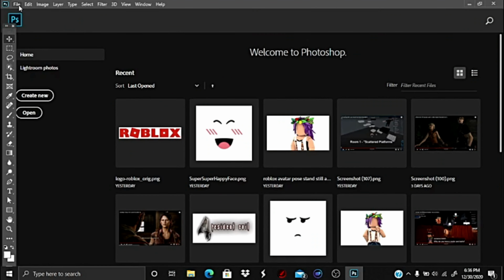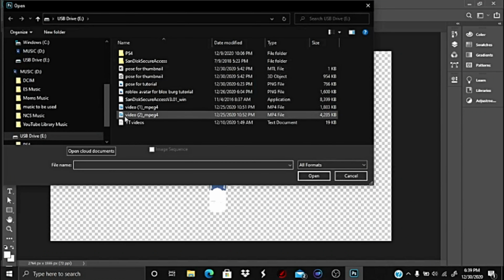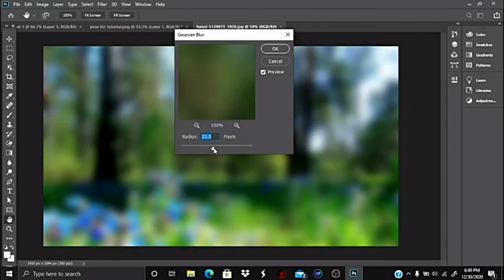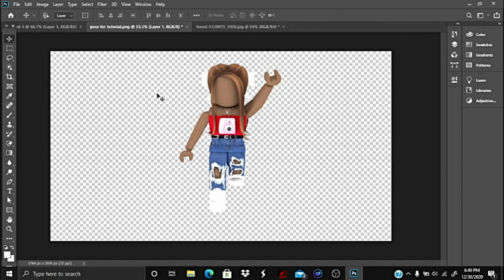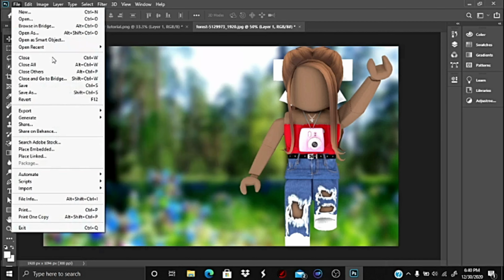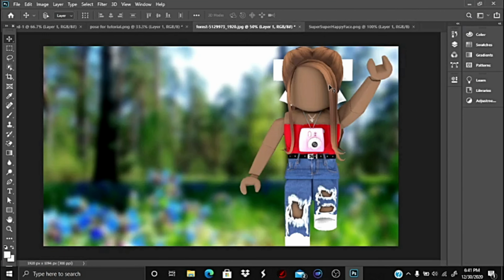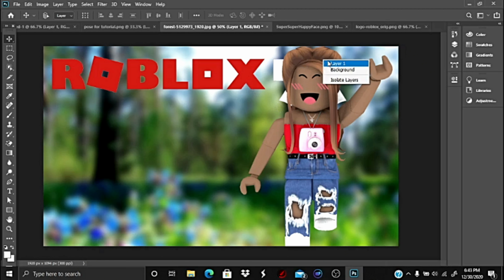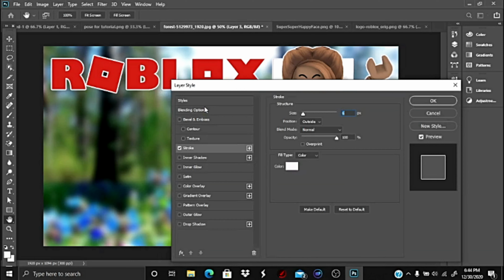How To Make Roblox Thumbnails EASY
This is a tutorial on how to make thumbnails for Roblox. Make sure you watched
my previous tutorial to understand this video. To make thumbnails for Roblox, you
can use any photo editing program. Photoshop, GIMP, Pixlr, etc. This is just a guild
to give people ideas to make their thumbnails.✖ Equipment

⌚Timestamps⌚

The current Let's Play series
Life Is Strange Before The Storm

Completed Let's Plays
 ☑ Deltarune
☑ Life Is Strange Season 1

Future Let's Plays
Life Is Strange 2
Walking Dead Telltale
Batman Telltale
Starting In February A New Schedule take effect
Monday/Wed- LIS or whatever game I am playing
Fri And Sat- Roblox
Third Friday Of Each Month- Tutorials

for brand deals, sponsorships, or if you'd like me to review a product related to